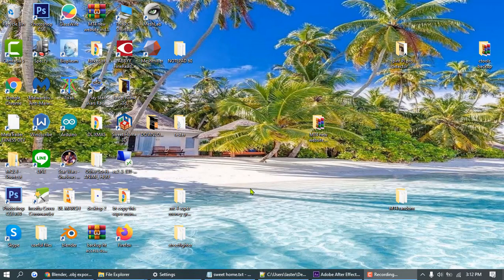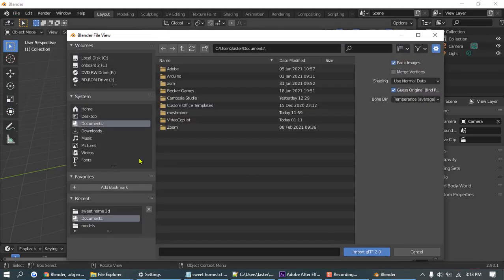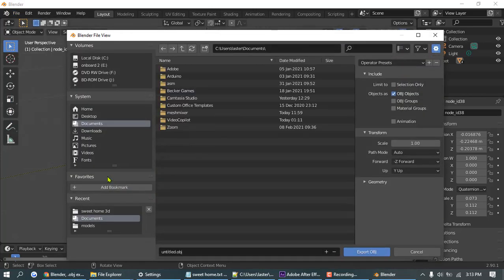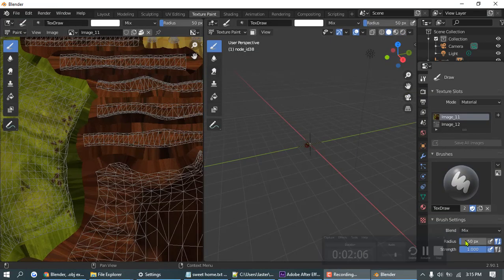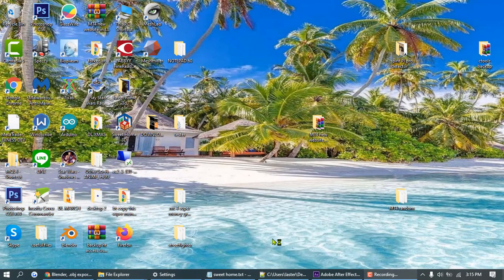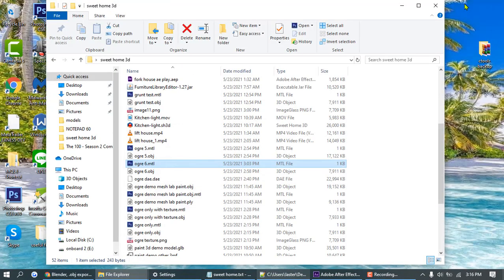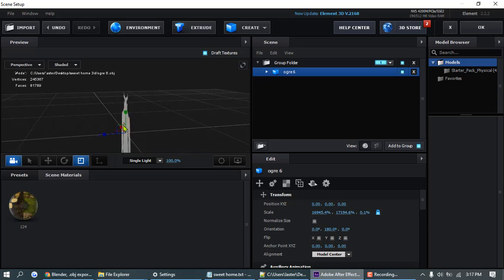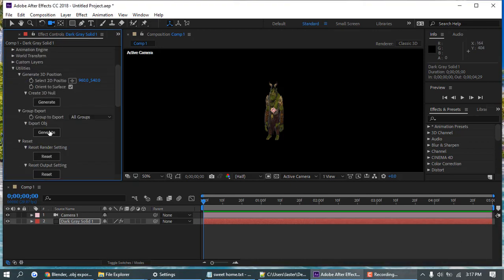saving OBJ file with textures and colors in Blender